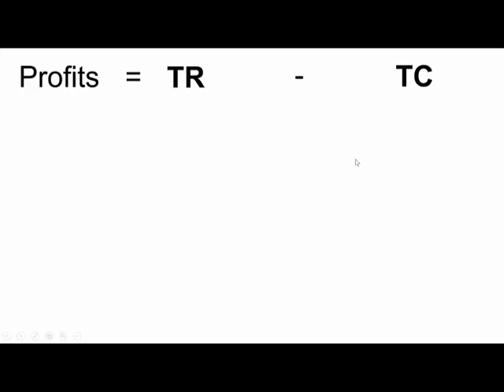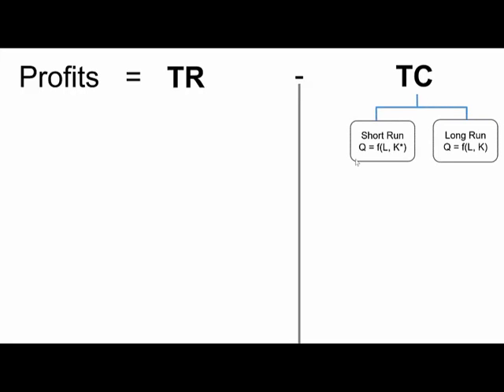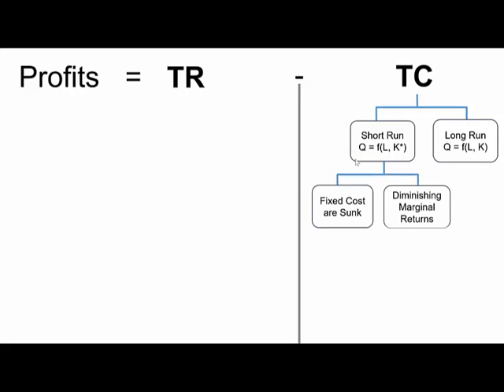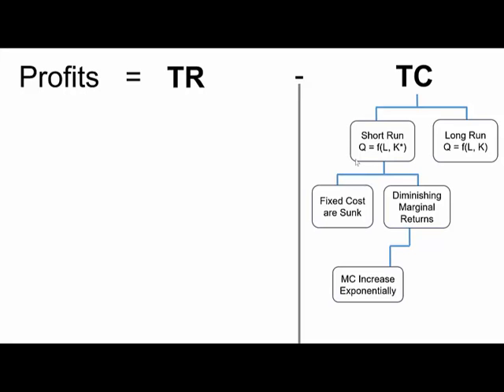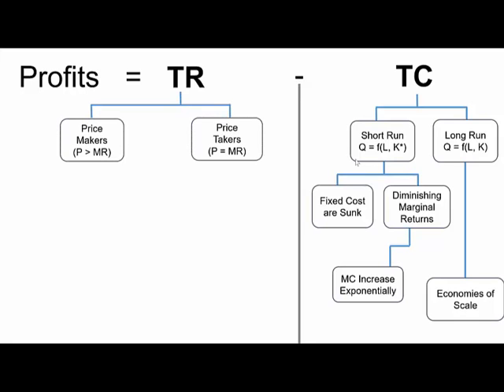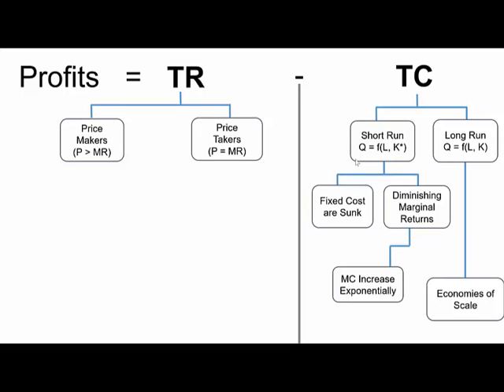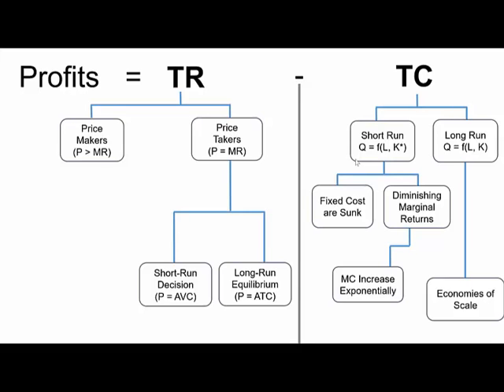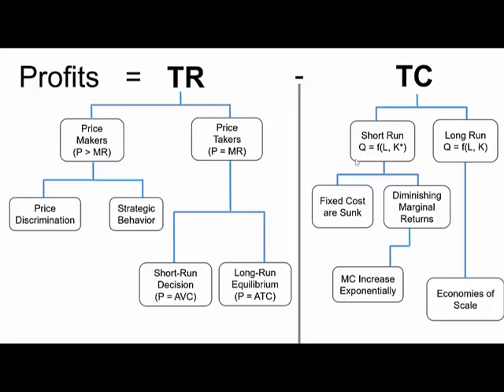Overview of Firm Theory New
Introduction to Firm Theory